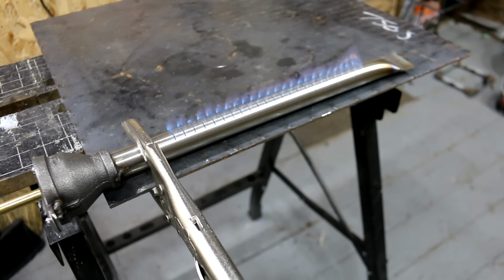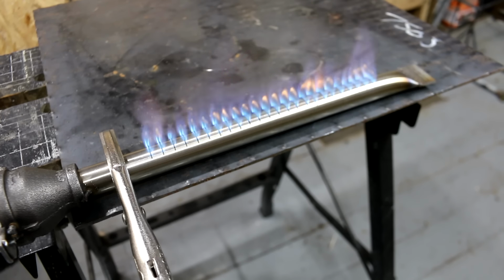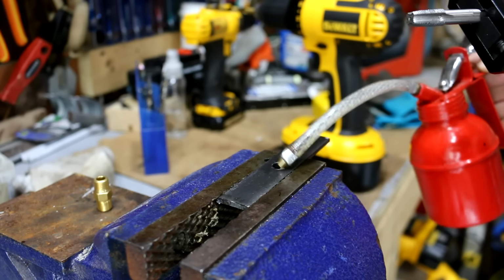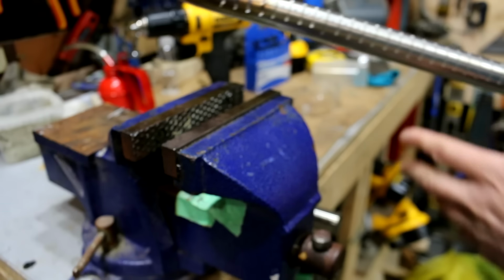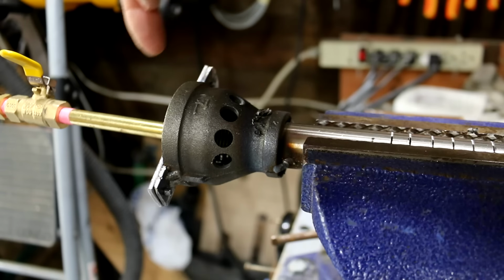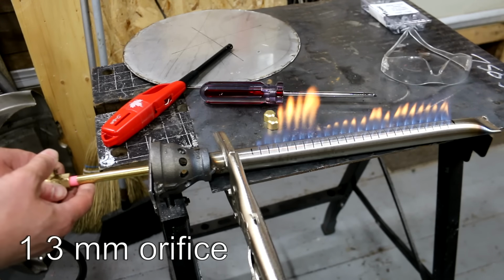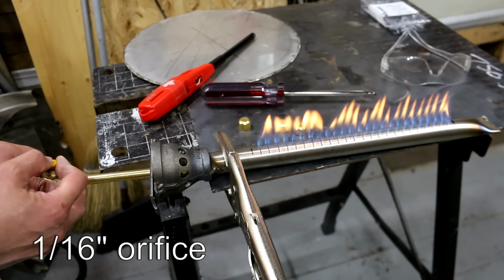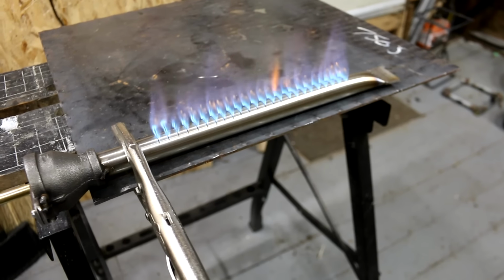How to Make a BBQ Burner - Propane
In this video I show you how to make a BBQ burner from scratch.  This burner can be used as a replacement for a BBQ or grill burner that has burned out or can be used as a heating source for a griddle.